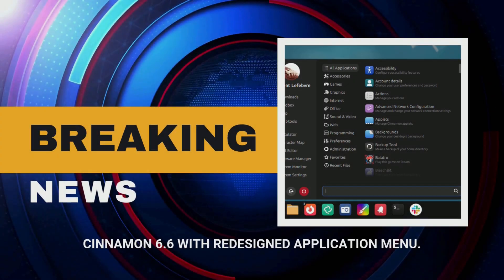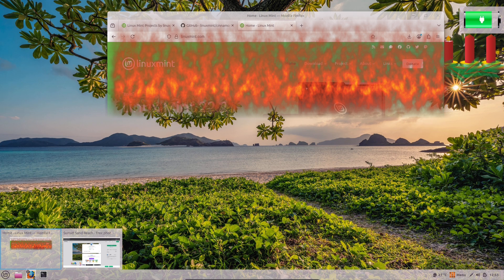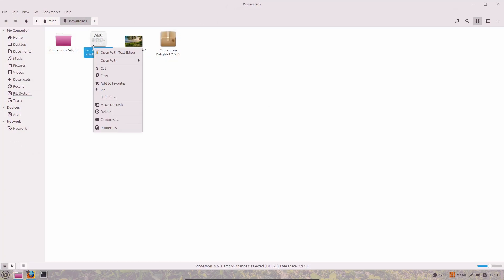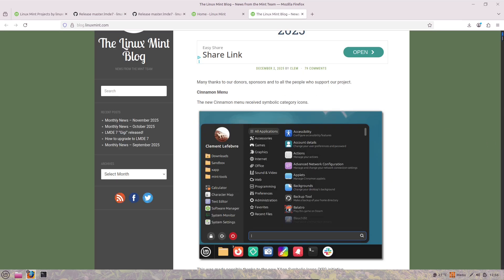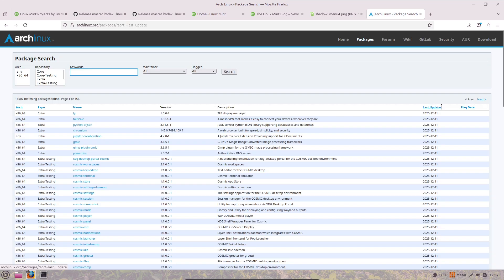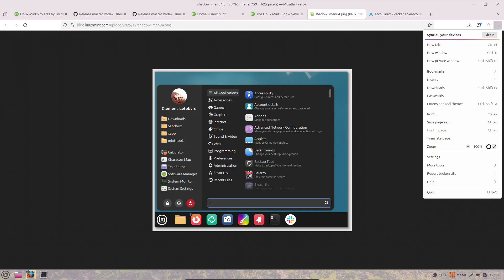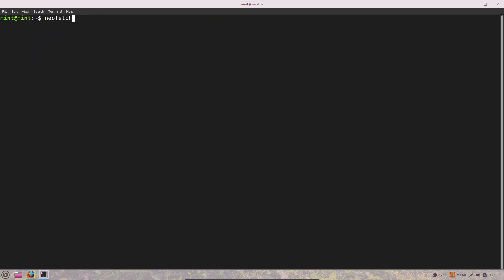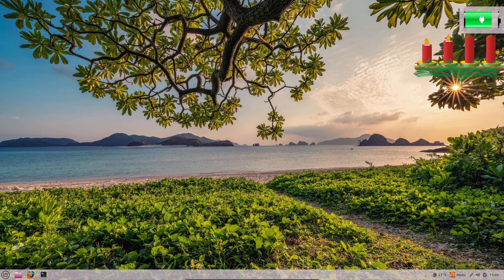Linux Mint 22.3 Just Changed Everything: Cinnamon 6.6 Review!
The wait is almost over! In today’s video, we explore Cinnamon 6.6, the massive desktop environment update powering the upcoming Linux Mint 22.3 "Zena". From a completely redesigned application menu to game-changing Wayland keyboard features, this release refines the classic Linux desktop experience for 2026.

What’s Inside: 🔹 New Menu Design: Switch between symbolic and full-color icons with a cleaner, faster layout. 🔹 Pro Keyboard Tools: Enhanced virtual keyboard support, on-the-fly layout switching, and better accessibility. 🔹 System Settings: Dedicated Thunderbolt management, new tiling options, and smarter Night Light scheduling. 🔹 Applet Overhaul: Fixes for Sound and Printers, plus multi-VPN support in NetworkManager. 🔹 Under the Hood: Performance boosts, Python keybinding cleanups, and smoother animations.

Whether you're a long-time Mint user or looking to switch from Windows, see why Cinnamon 6.6 might be the most polished desktop release yet.